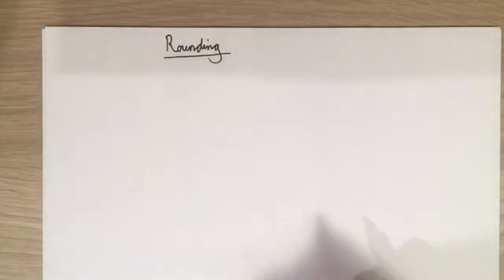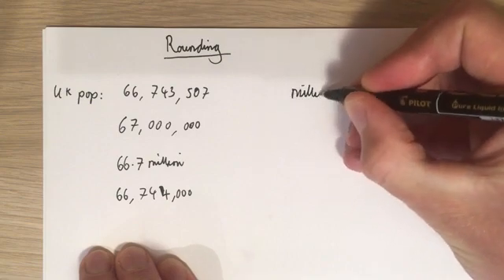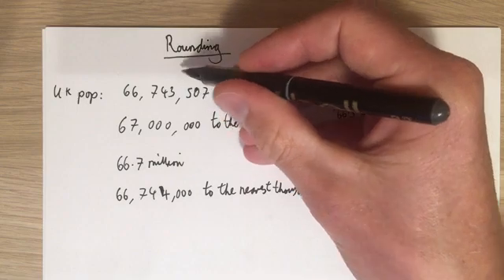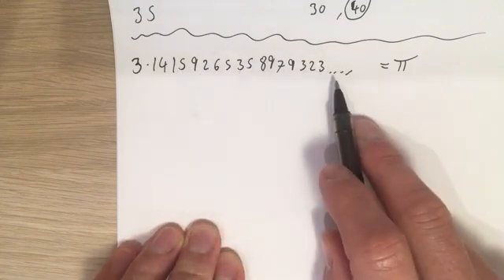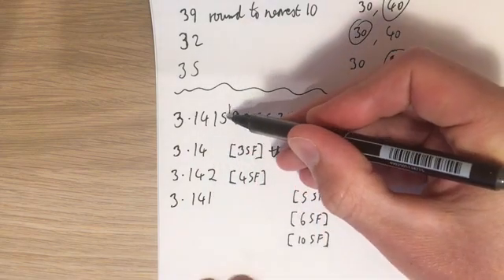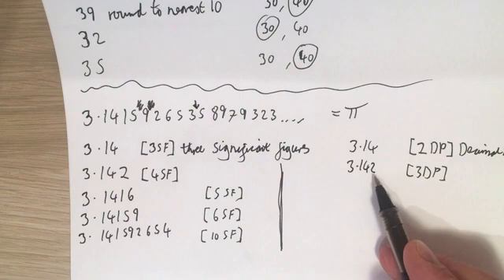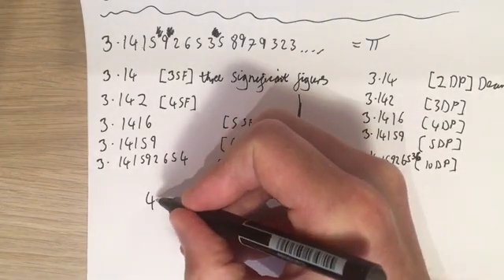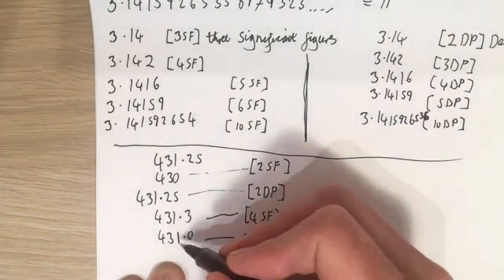Nat4,5 number: rounding to "significant figures" and "decimal places"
Rounding concept (including millions and thousands)  0:00
Simple egs rounding to the nearest 10  4:06
Significant figures (with decimal numbers)  5:23
Decimal Places  8:36
Final example of everything  11:31